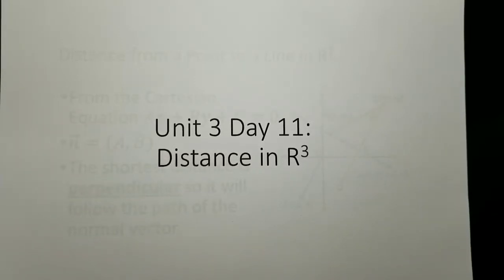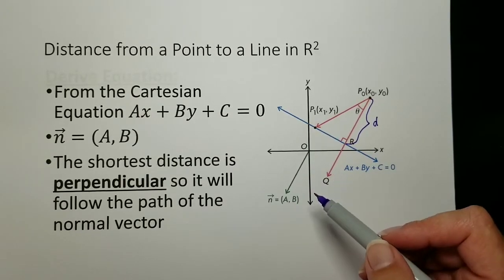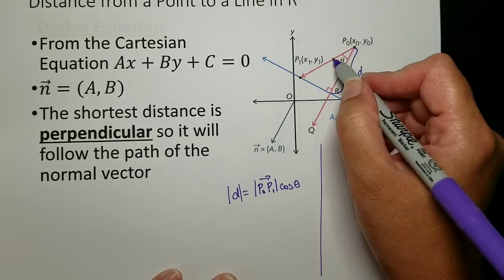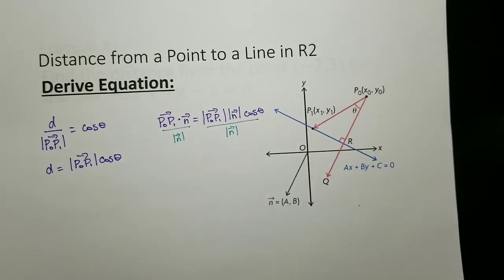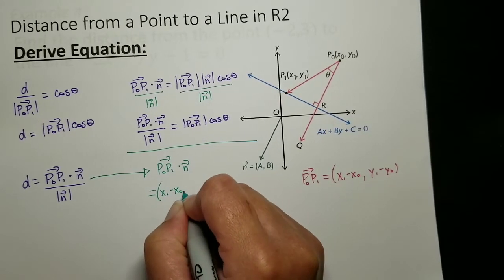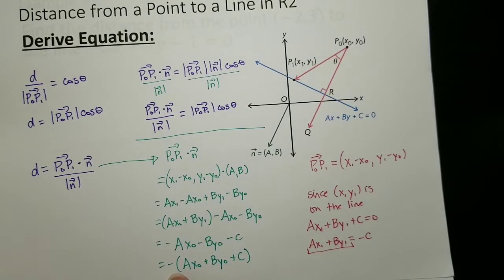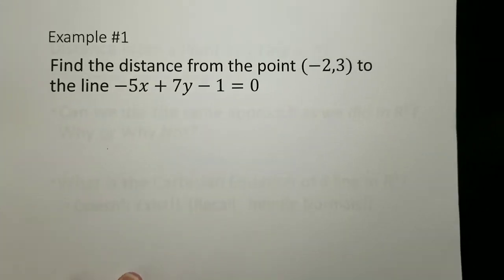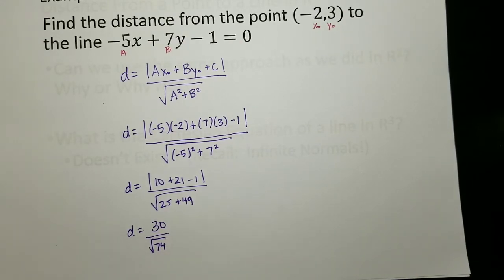MCV4UI Unit 3 Day 11 #1